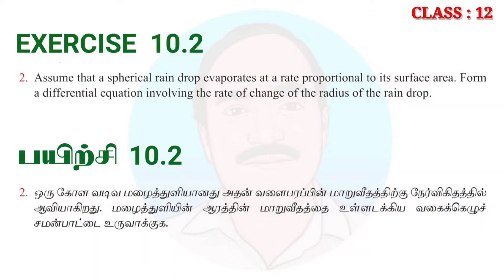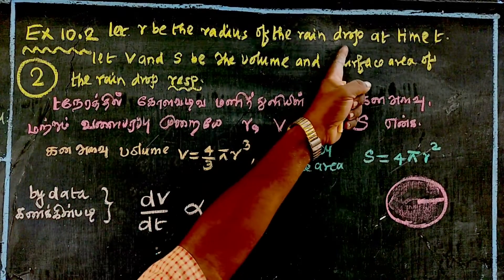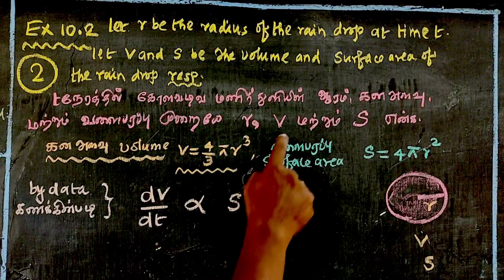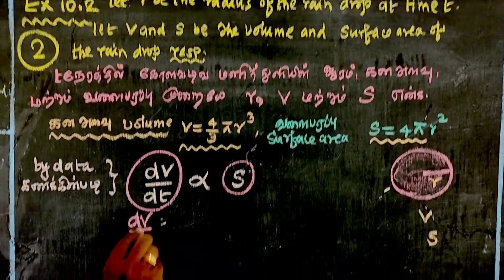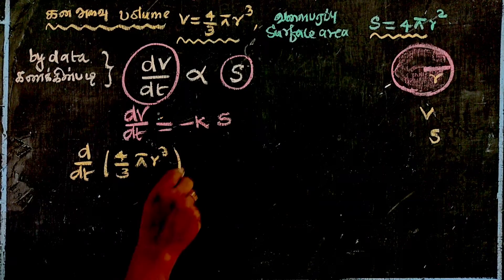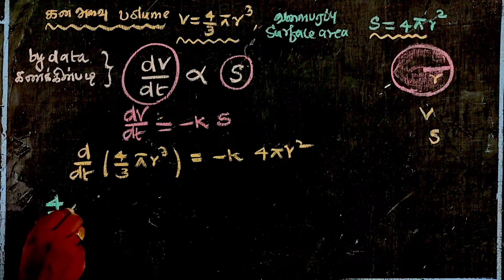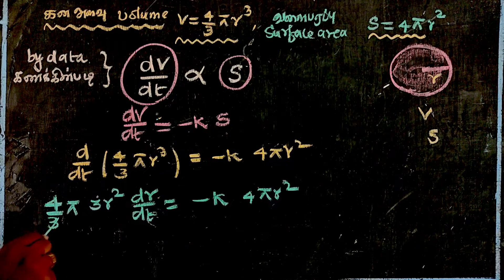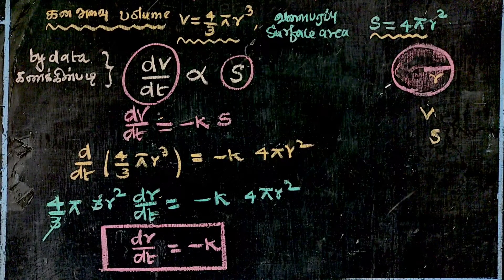CLASS 12 | CHAPTER - 10 | EXERCISE 10.2 | Q - 2